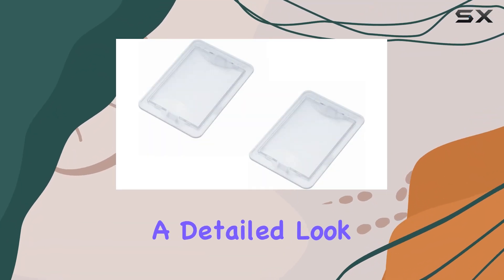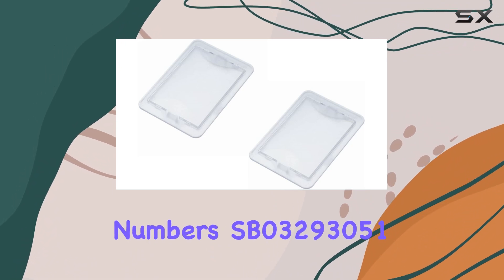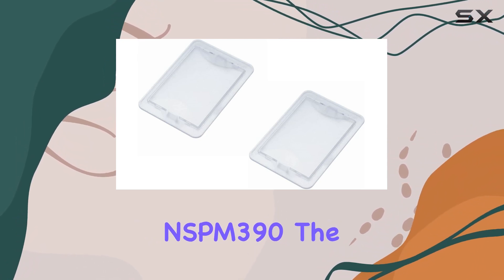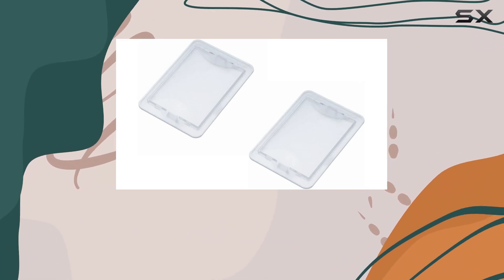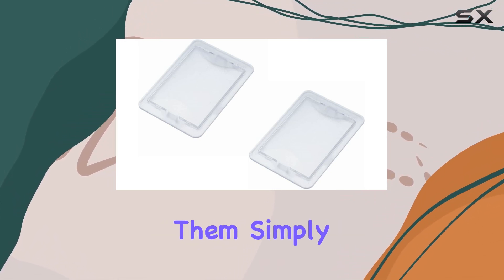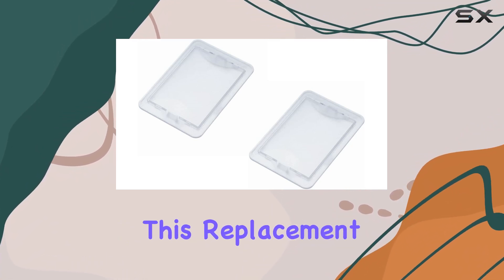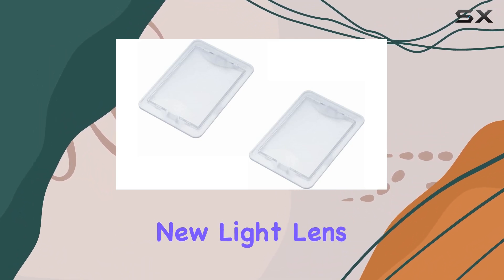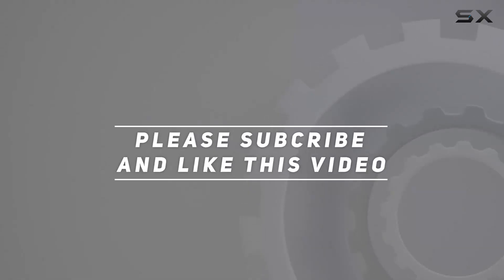review2 Pack SB03293051 Light Lens for Broan Range Vent Hood: Best Replacement Option?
2 Pack SB03293051 Light Lens for Broan Range Vent Hood: Best Replacement Option?

0:00 Intro
0:06 Review

Things that we mentioned in this video:
2 Pack SB03293051 Light : B09XH1DJX5